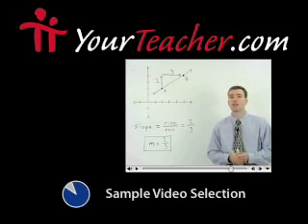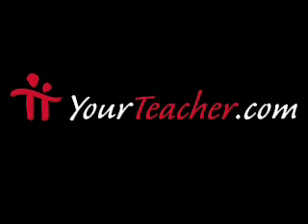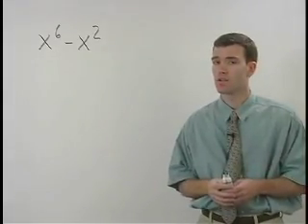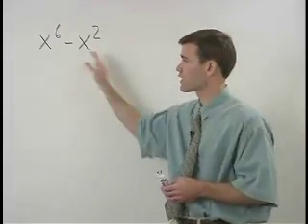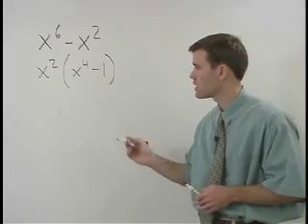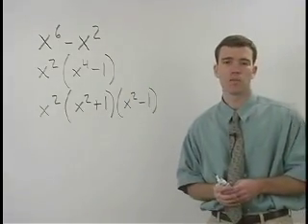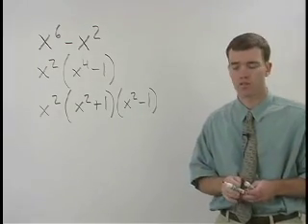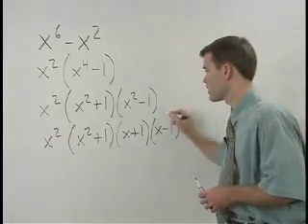Advanced Factoring - MathHelp.com - 1000+ Online Math Lessons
For a complete lesson on advanced factoring, go - 1000+ online math lessons featuring a personal math teacher inside every lesson! In this lesson, students learn that the last step in some factoring problems is to factor the difference of two squares. For example, the trinomial x^4 + 2x^2 -- 3 factors as (x^2 + 3)(x^2 -- 1), and as a last step, since the binomial (x^2 -- 1) represents the difference of two squares, it factors as (x + 1)(x -- 1), so the final answer is (x^2 + 3)(x + 1)(x -- 1).